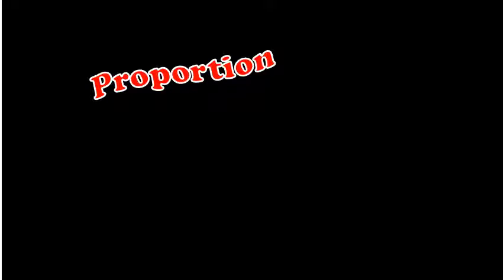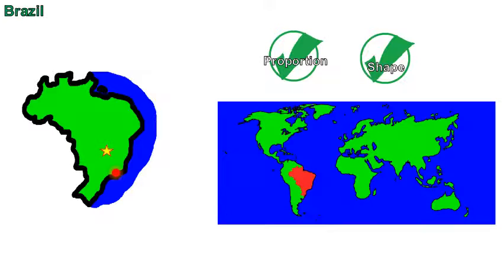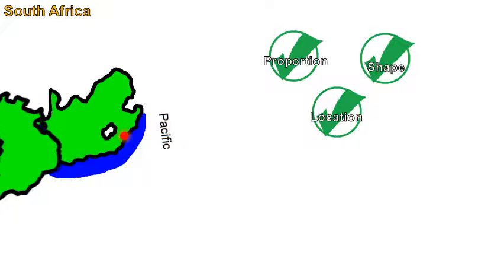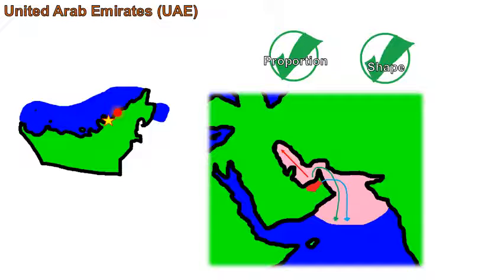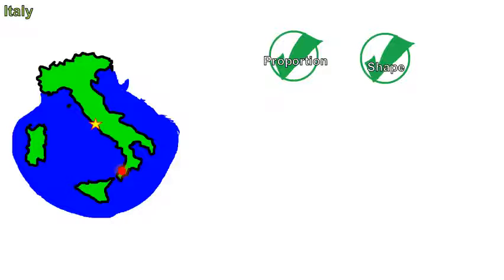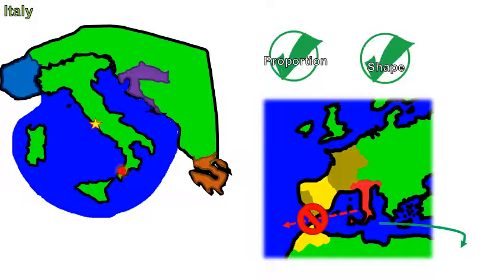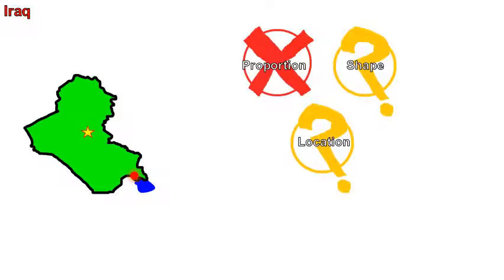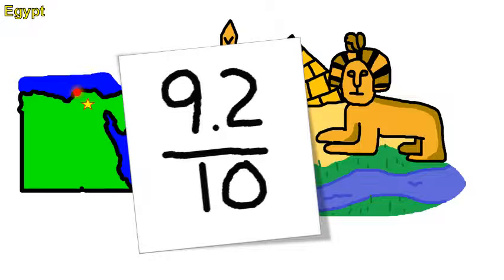Ranking different countries' coastlines, part 1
I've always loved looking at the coastlines of different countries. Now, I get to wreck them with facts and logic.

0:00 Das intro
1:00 Brazil
2:23 South Africa
3:50 United Arab Emirates (UAE)
6:12 Italy
8:40 Iraq
10:04 Egypt
11:37 The winners